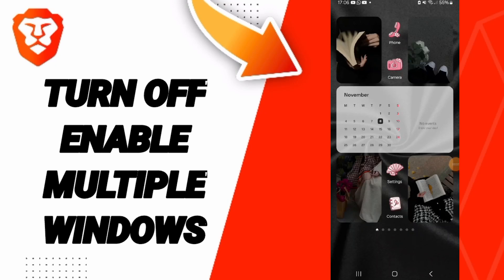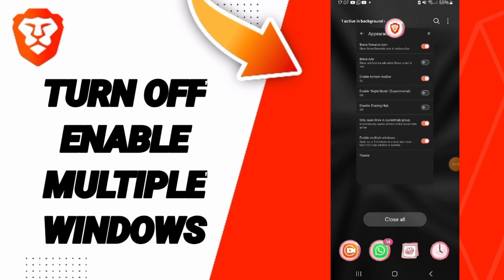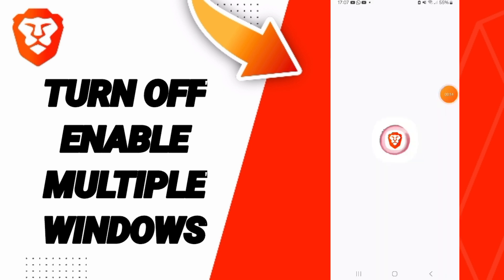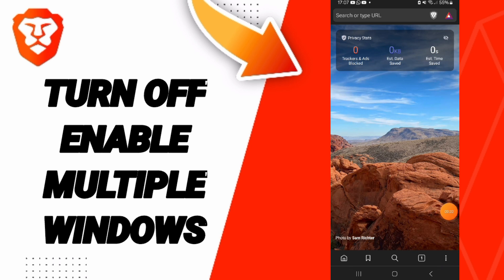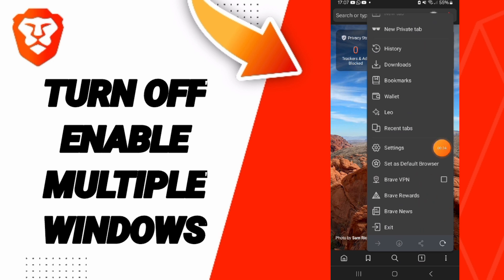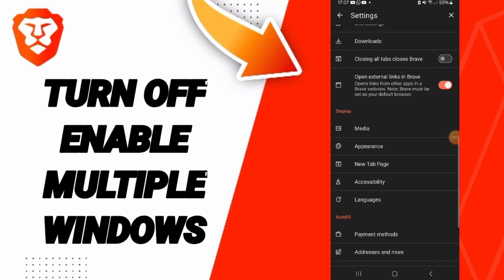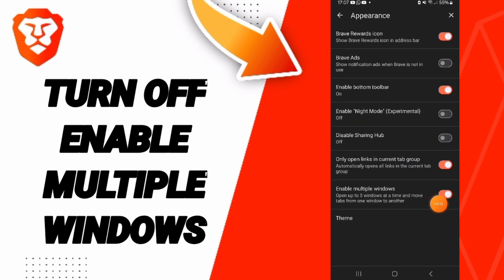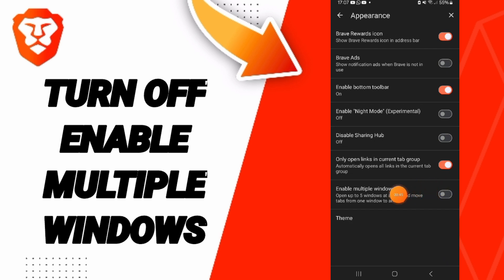How To Turn Off Enable Multiple Windows On Brave Private Web Browser,VPN App